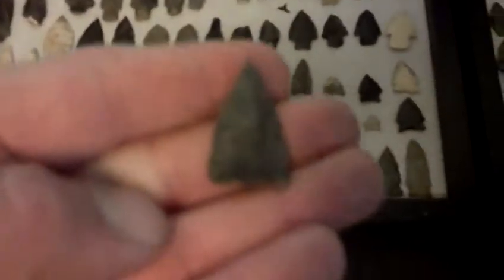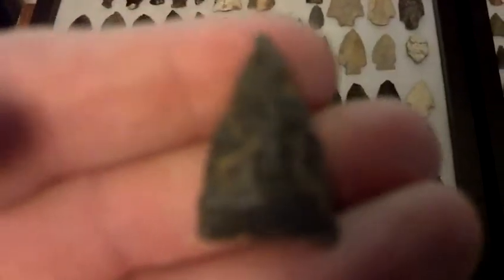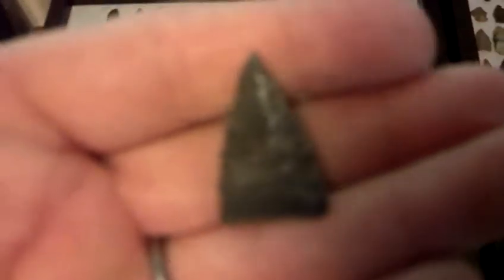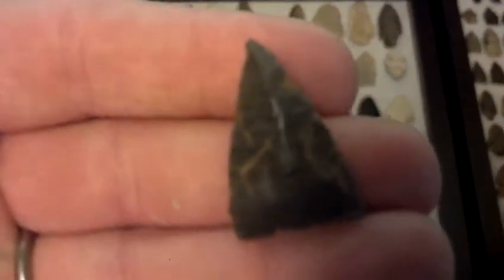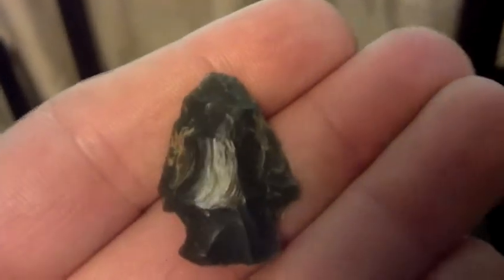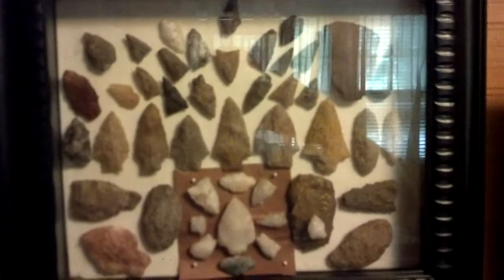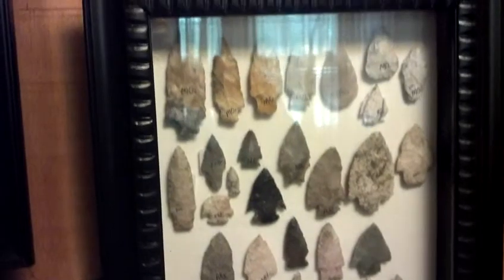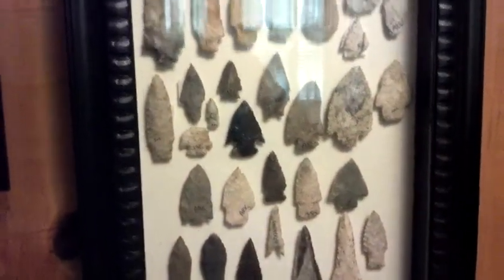Quick little hunt turns up a couple!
Hunted for 1.5hrs on thursday evening and found a couple...my best spot was being cultivated this past weekend so i didnt get to get out there..but i will be back ASAP!